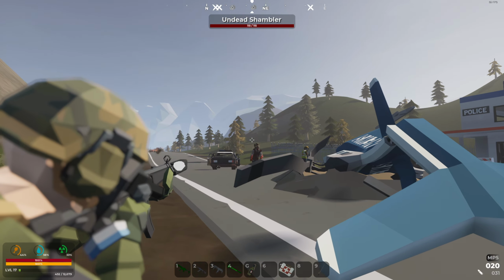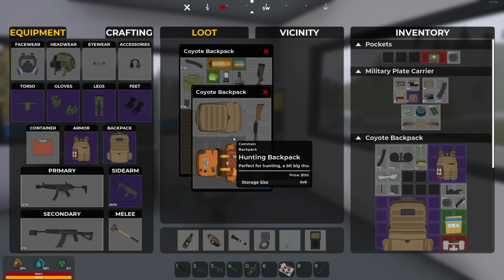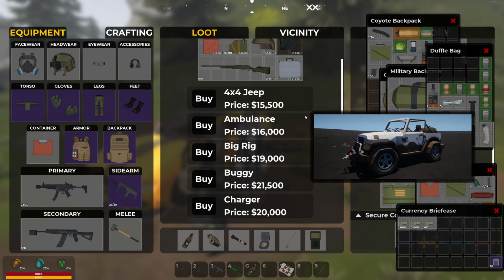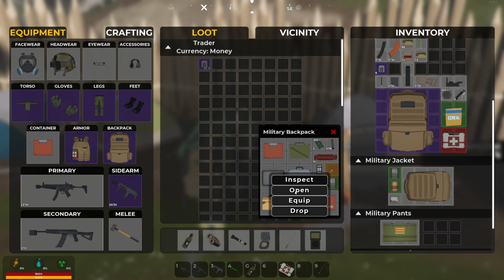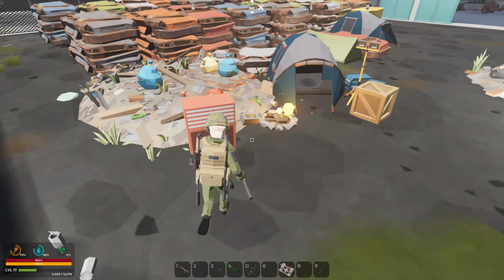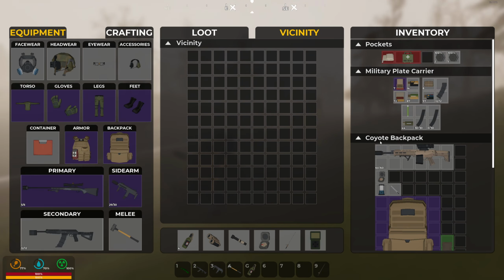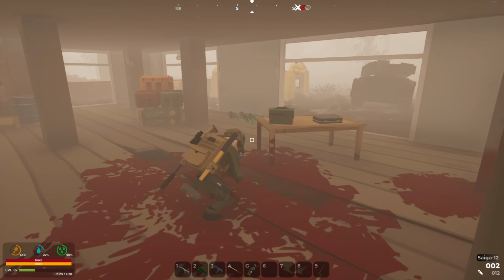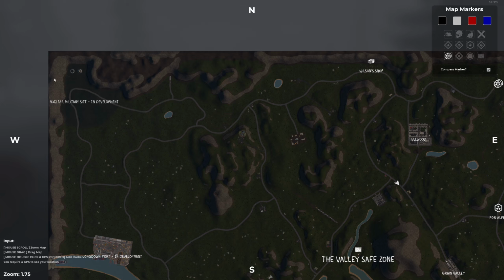[SurrounDead] Patient Zero - Scavenging Gameplay, Survival, 2024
A promise was made the first time I was at this place that I will come back. Here I am, fully and prepared.

SurrounDead is a post-apocalyptic zombiesurvival game, where you scavenge in The Valley, going from house to house, gather materials, fight zombies and bandits, fight the elements, and carve your own home in the end of the world.

☁️ BlueSky: soleargng.bsky.social